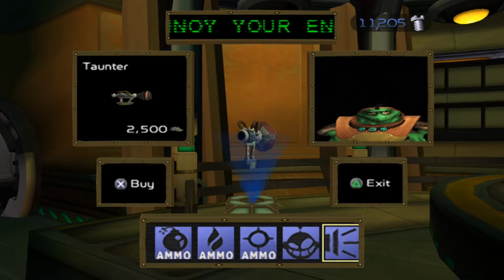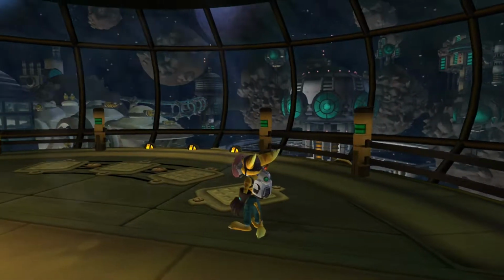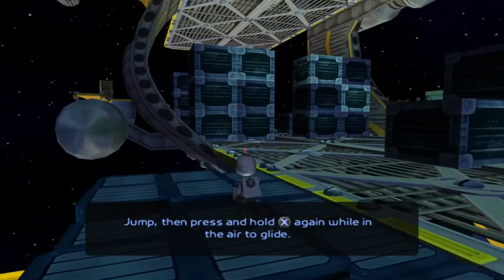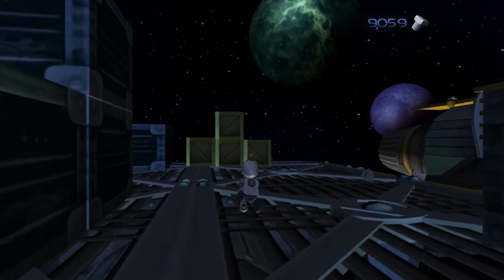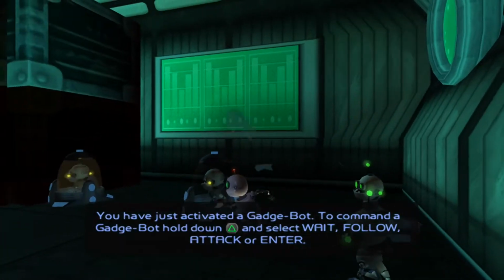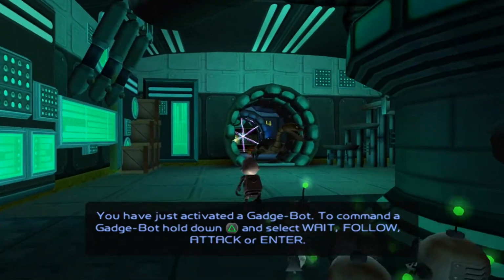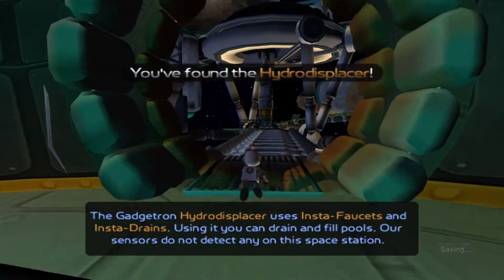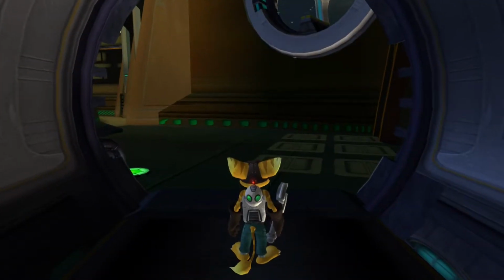[Attempting to Play] Ratchet and Clank - 8 [Clank Mission]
Welcome to Ratchet and Clank, another PS2 classic that is still with us today! While most of the mascots of the day died in the fields of battle, Ratchet and Clank still pushes on with its big booms, witty dialogue, and big bads to take down. And it all starts here with their very first outing!
In this episode, we do a clank mission. Oh boy.